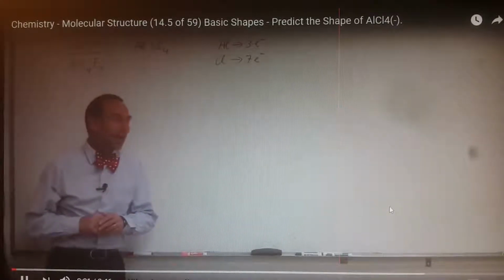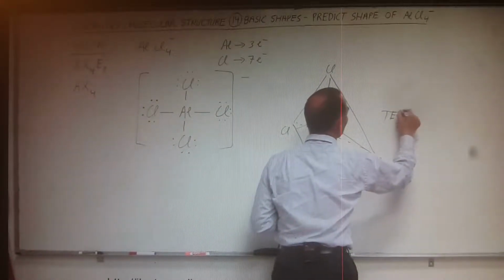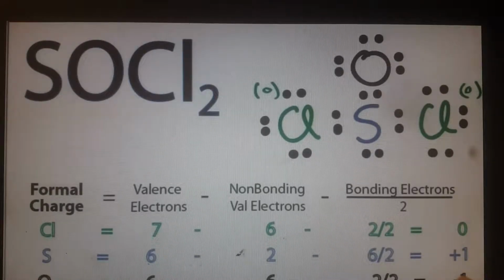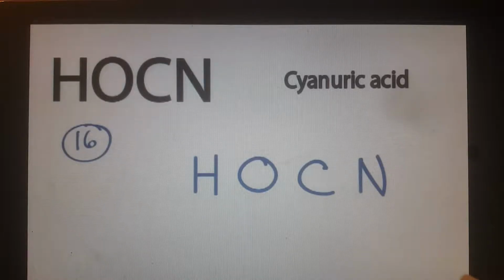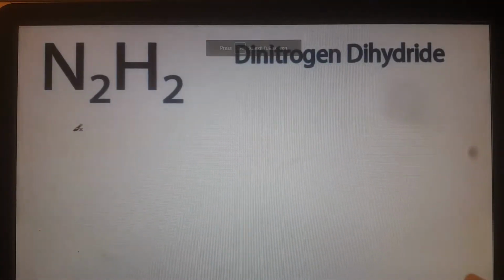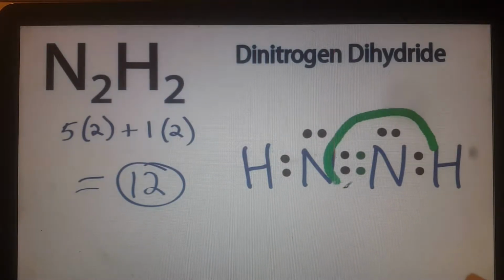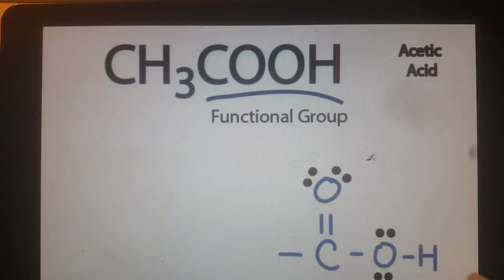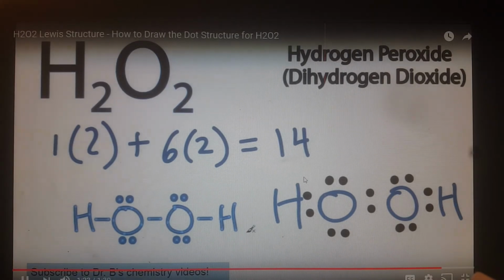Chemistry lecture hmw